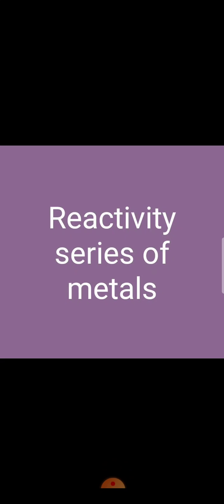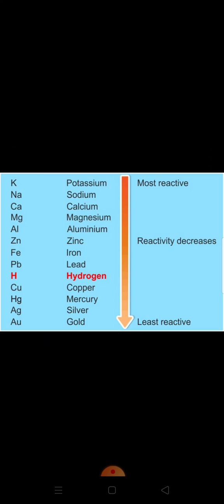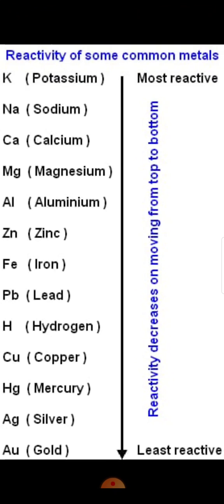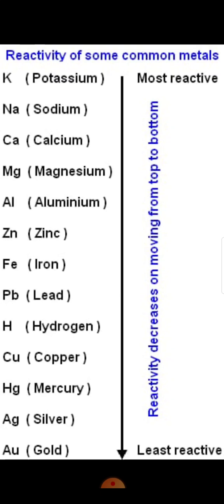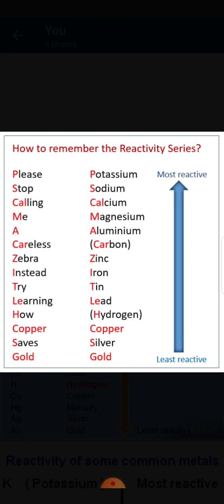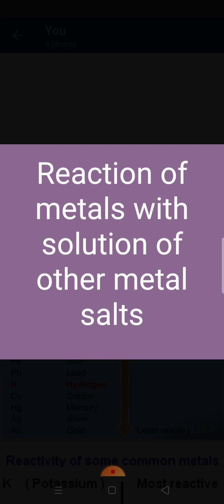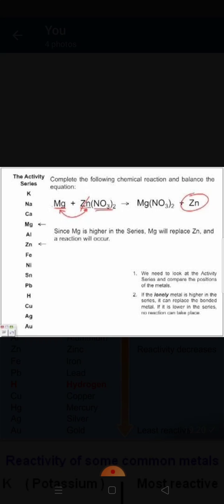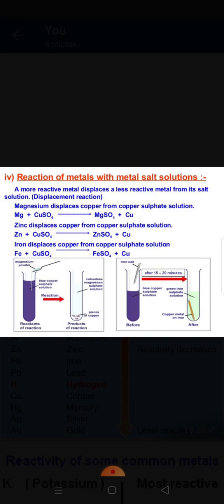Reactivity series of metal